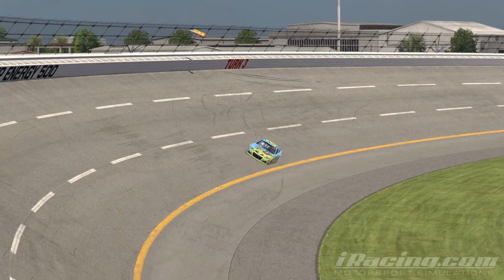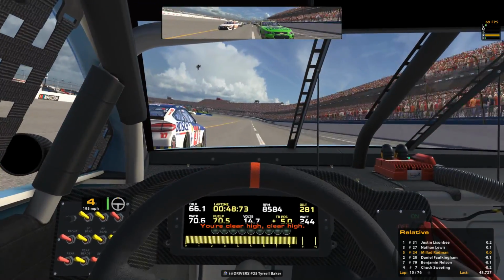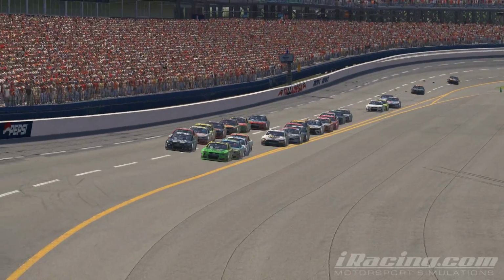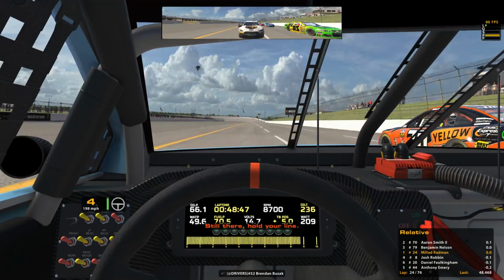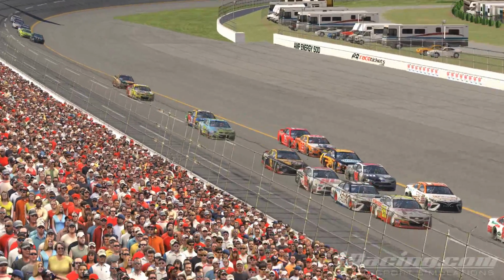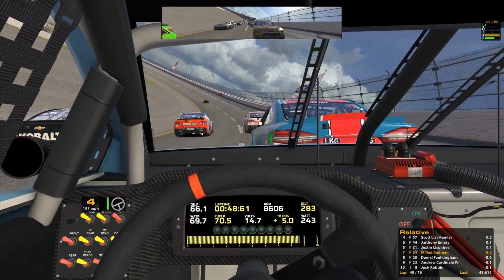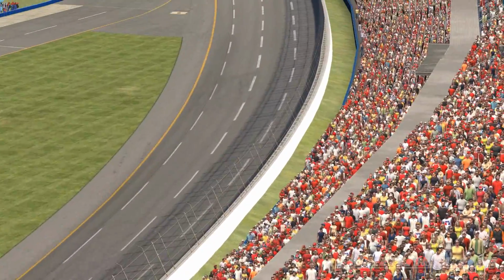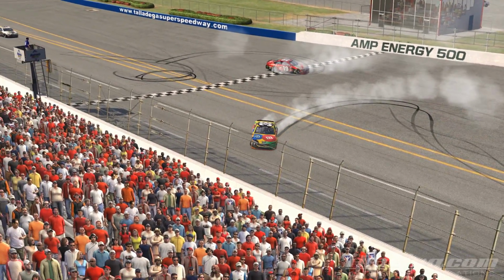No Words Needed (IRacing At Talladega!)